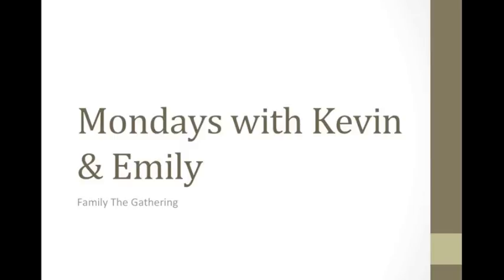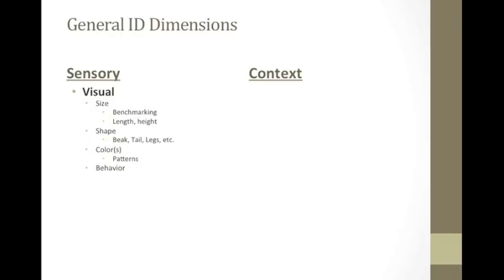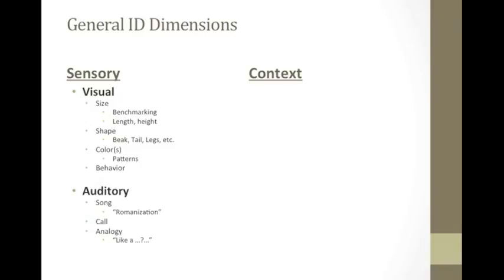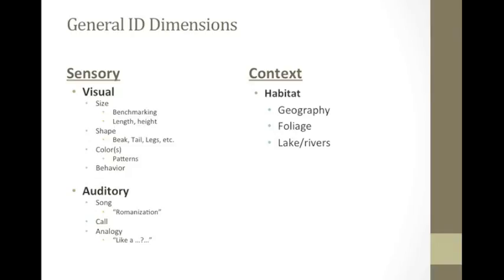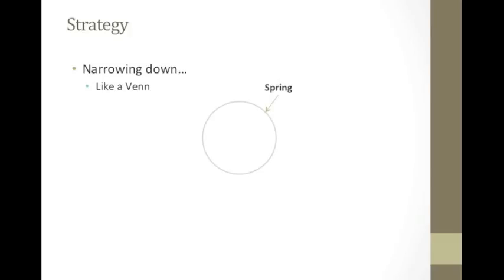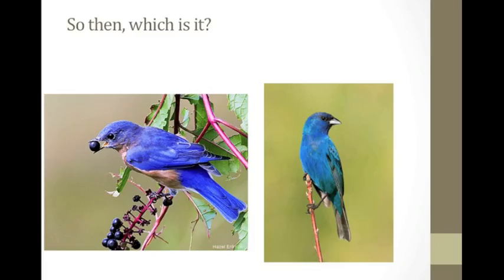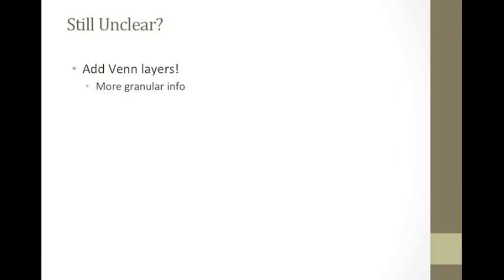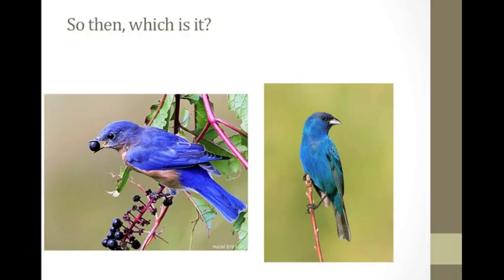Birding 101, Part 2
NOTE: We are hereby invoking the time-honored Vlogbrothers tradition of allowing educational videos to be longer than 4 minutes. Enjoy!